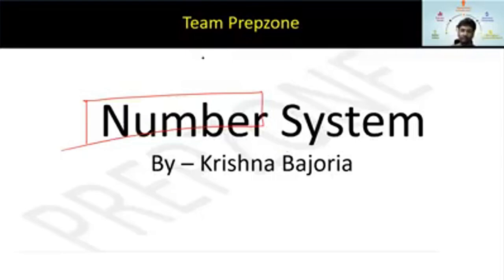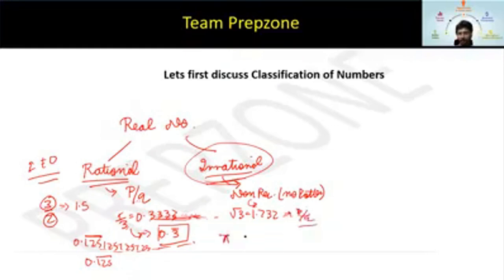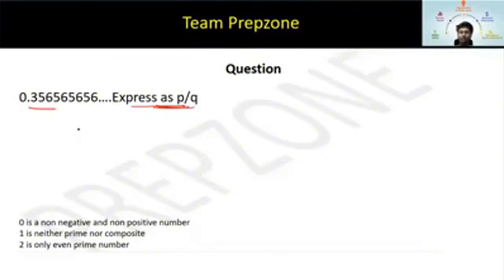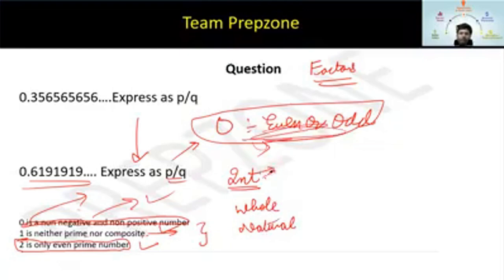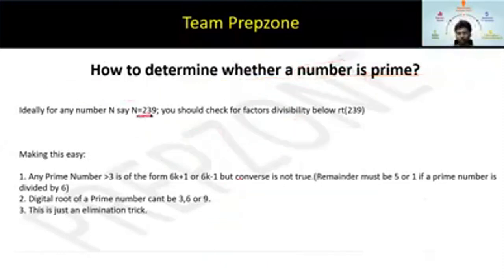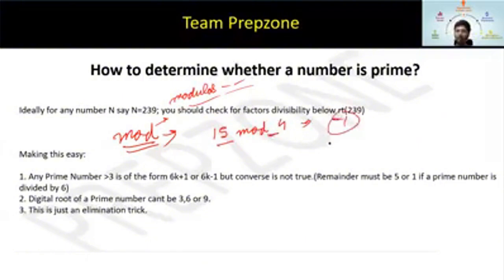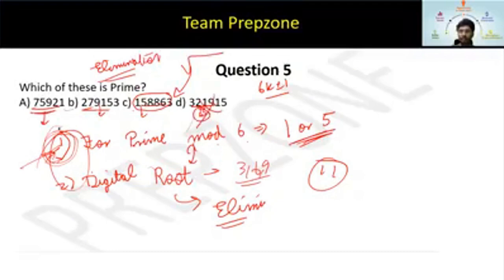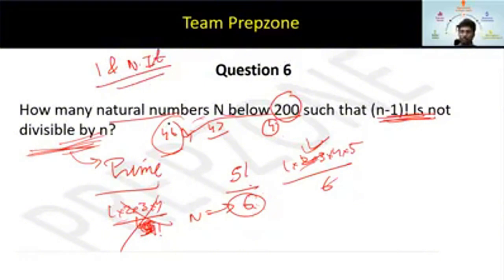Number System - Lesson 1 | FREE Advanced QA Course for CAT 2024